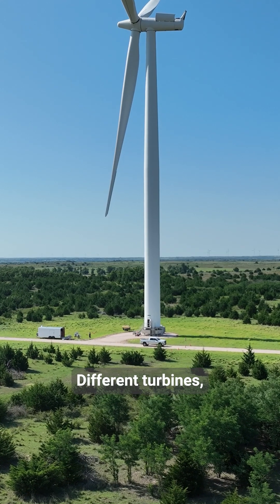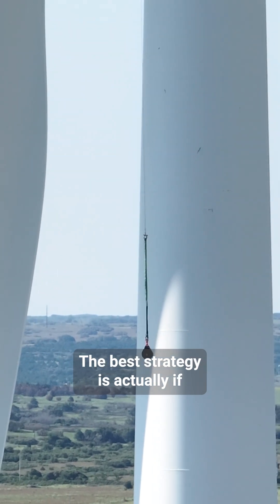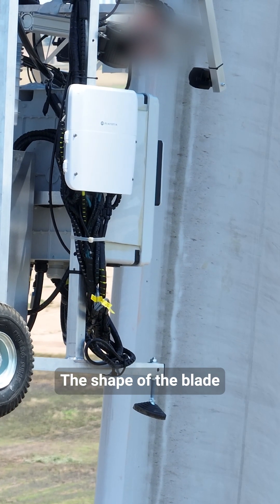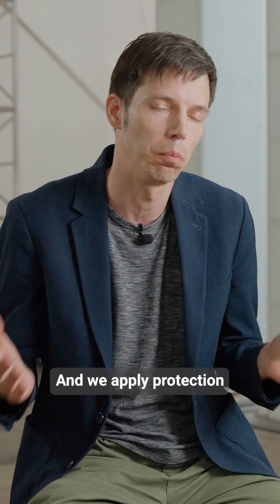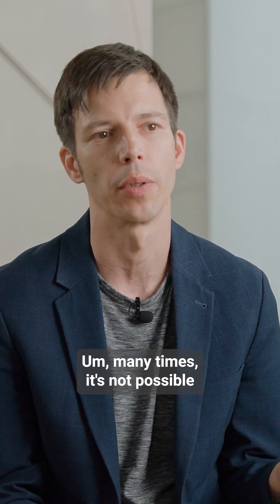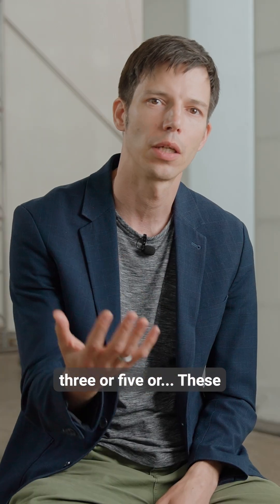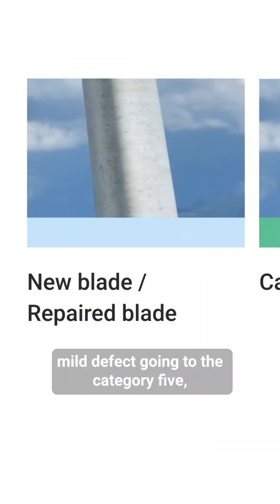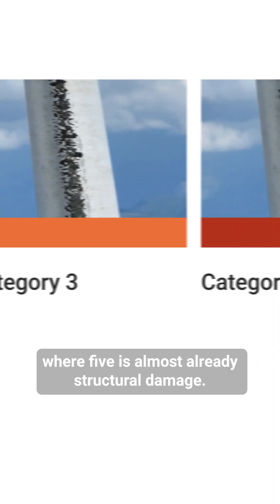Not All Blade Damage Is Equal - Here’s Why That Changes Everything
What type of erosion are you dealing with? In this short, Aerones CTO Jānis Putrams explains how damage categories directly influence the repair strategy. From light surface wear to structural damage — each category requires a different approach.